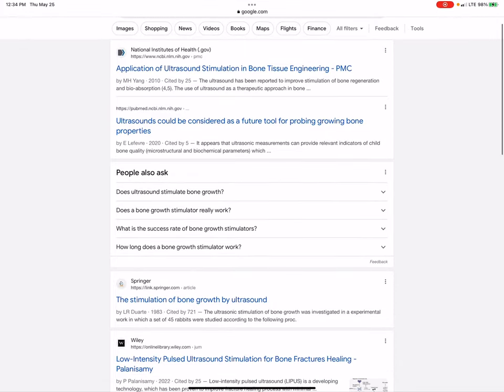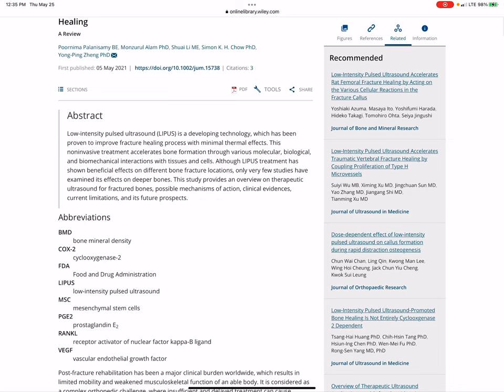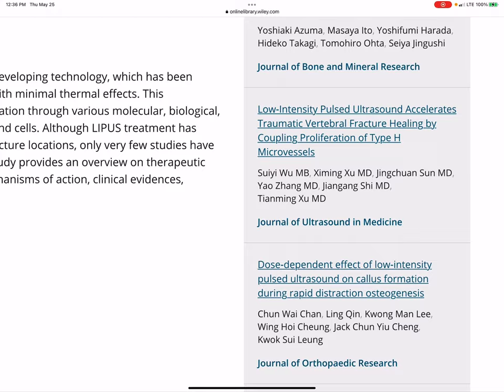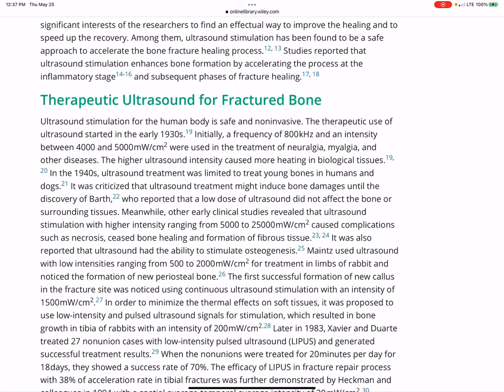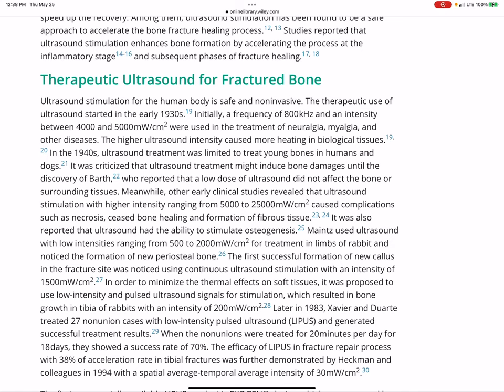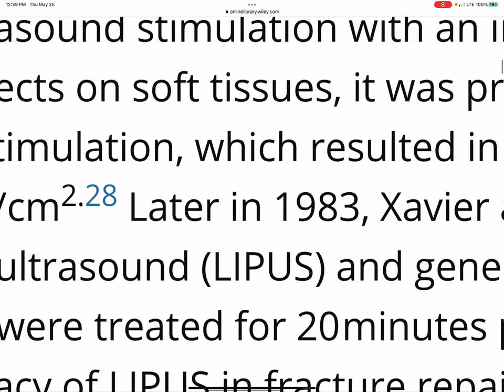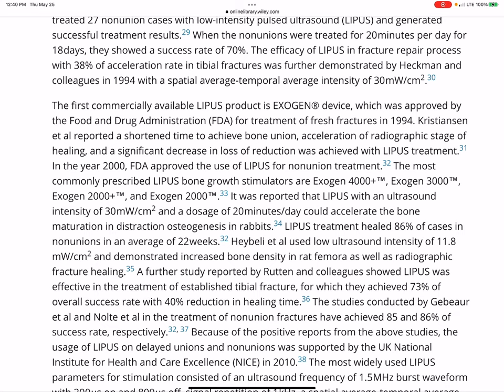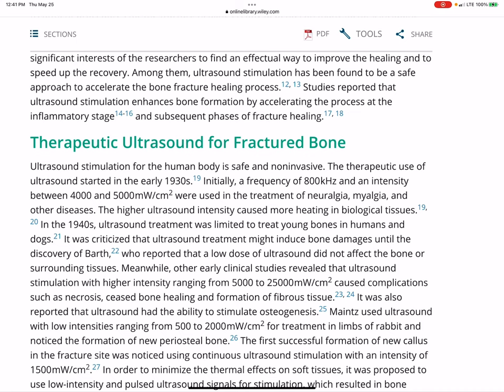The technology that regrows teeth - origins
Ultrasound stimulation for the human body is safe and noninvasive. The therapeutic use of ultrasound started in the early 1930s.Initially, a frequency of 800 kHz and an intensity between 4000 and 5000 mW/cm2 were used in the treatment of neuralgia, myalgia, and other diseases. The higher ultrasound intensity caused more heating in biological tissues. In the 1940s, ultrasound treatment was limited to treat young bones in humans and dogs. It was criticized that ultrasound treatment might induce bone damages until the discovery of Barth, who reported that a low dose of ultrasound did not affect the bone or surrounding tissues. Meanwhile, other early clinical studies revealed that ultrasound stimulation with higher intensity ranging from 5000 to 25000 mW/cm2 caused complications such as necrosis, ceased bone healing and formation of fibrous tissue.,  It was also reported that ultrasound had the ability to stimulate osteogenesis. Maintz used ultrasound with low intensities ranging from 500 to 2000 mW/cm2 for treatment in limbs of rabbit and noticed the formation of new periosteal bone. The first successful formation of new callus in the fracture site was noticed using continuous ultrasound stimulation with an intensity of 1500 mW/cm2. In order to minimize the thermal effects on soft tissues, it was proposed to use low-intensity and pulsed ultrasound signals for stimulation, which resulted in bone growth in tibia of rabbits with an intensity of 200 mW/cm2. Later in 1983, Xavier and Duarte treated nonunion cases with low-intensity pulsed ultrasound (LIPUS) and generated successful treatment results. When the nonunions were treated for 20 minutes per day for 18 days, they showed a success rate of 70%. The efficacy of LIPUS in fracture repair process with 38% of acceleration rate.

The first commercially available LIPUS product is EXOGEN® device, which was approved by the Food and Drug Administration (FDA) for treatment of fresh fractures in 1994. Kristiansen et al reported a shortened time to achieve bone union, acceleration of radiographic stage of healing, and a significant decrease in loss of reduction was achieved with LIPUS treatment. In the year 2000, FDA approved the use of LIPUS for nonunion treatment. The most commonly prescribed LIPUS bone growth stimulators are Exogen 4000+™, Exogen 3000™, Exogen 2000+™, and Exogen 2000™. It was reported that LIPUS with an ultrasound intensity of 30 mW/cm2 and a dosage of 20 minutes/day could accelerate the bone maturation in distraction osteogenesis in rabbits. LIPUS treatment healed 86% of cases in nonunions in an average of 22 weeks. Heybeli et al used low ultrasound intensity of 11.8 mW/cm2 and demonstrated increased bone density in rat femora as well as radiographic fracture healing. A further study reported by Rutten and colleagues showed LIPUS was effective in the treatment of established tibial fracture, for which they achieved 73% of overall success rate with 40% reduction in healing time. The studies conducted by Gebeaur et al and Nolte et al in the treatment of nonunion fractures have achieved 85 and 86% of success rate, respectively. Because of the positive reports from the above studies, the usage of LIPUS on delayed unions and nonunions was supported by the UK National Institute for Health and Care Excellence (NICE) in 2010. The most widely used LIPUS parameters for stimulation consisted of an ultrasound frequency of 1.5 MHz burst waveform with 200 μs on and 800 μs off, signal repetition of 1 kHz, a spatial average-temporal average intensity (ISATA) of 30 mW/cm2, and a dosage of 20 minutes per day. Up to now, most of the experiments reported have used EXOGEN® devices approved by FDA, though there are other systems being used, with the intensity of the pulsed wave commonly below 100 mW/cm2.

LIPUS therapy has been widely accepted for enhancing endochondral bone formation.  It has also been demonstrated to increase the blood flow near the injured area and reduce the healing time in the cases of scaphoid fractures, tibial, and distal radius fractures. The therapeutic ultrasound used in LIPUS is harmless and does not require any subsequent surgeries, and higher efficiency of the treatment can be achieved when it is performed in the initial stage of the fracture impact. In addition, LIPUS treatment can be used along with the metallic fixtures, without causing any adverse side effects to the tissues. Apart from these, the clinical application of ultrasound therapy has been extended to healing of maxillofacial bones. LIPUS has shown positive effects on patients, irrespective of age, smoking, fracture gap, and absence of fibular fracture as well as distal fracture location. The acceleration of callus formation in diabetic fractures has also been reported. Konno et al further reported that LIPUS increased the acceleration of callus formation in the stimulation side compared with the nonstimulation side.